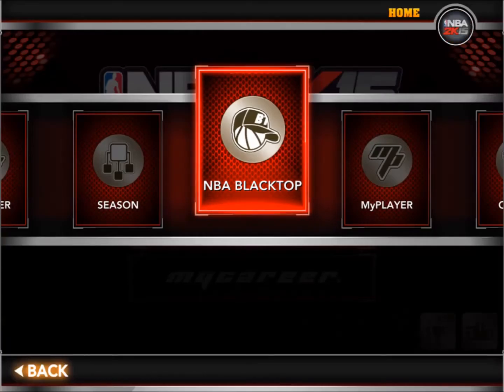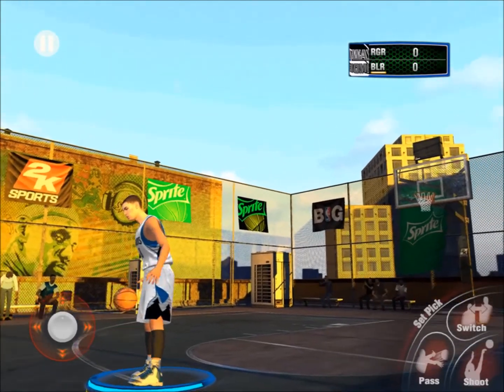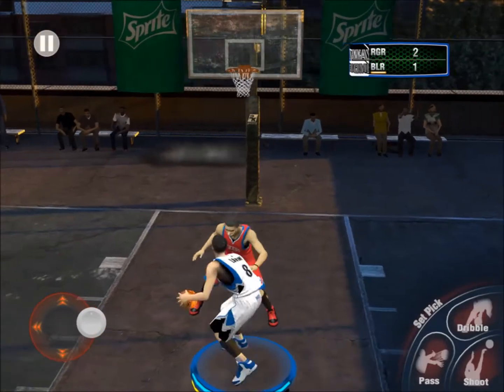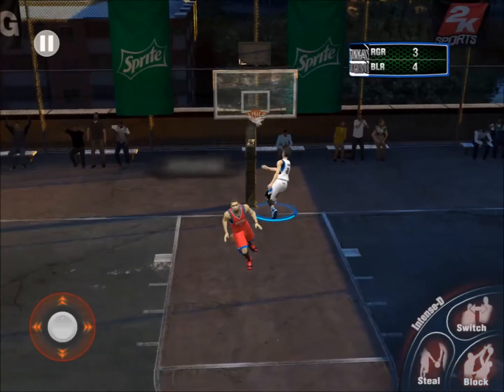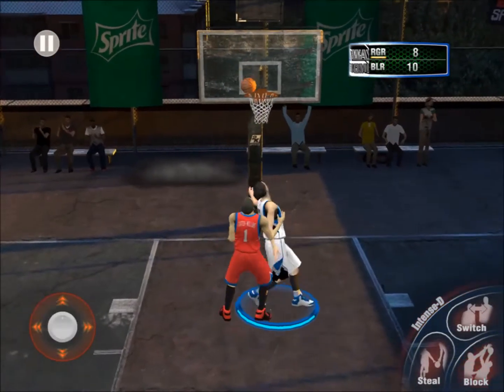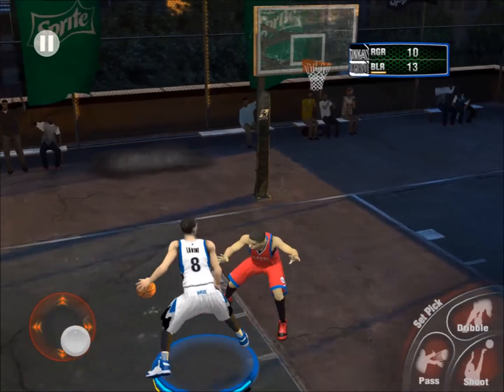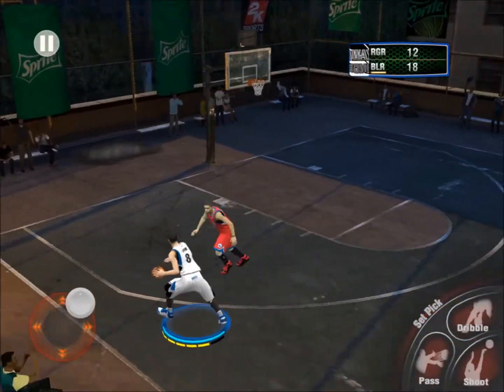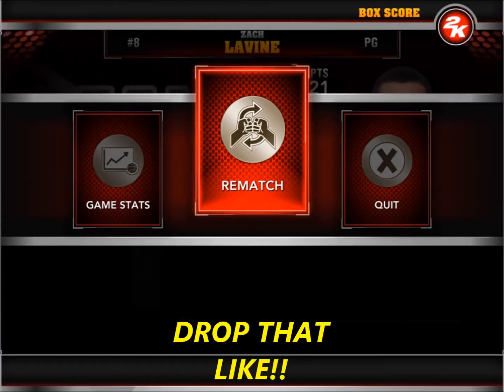ZACH LaVINE VS CARTER WILLIAMS!! - NBA BLACKTOP!!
STAY BOUKMARKED!!